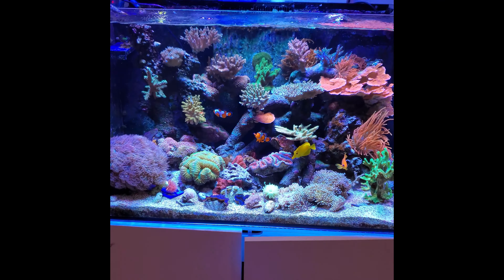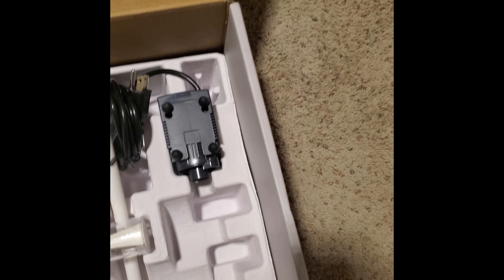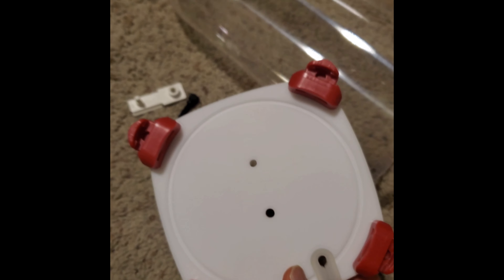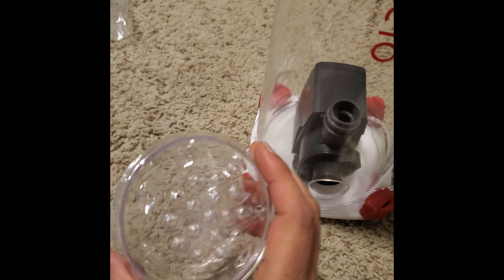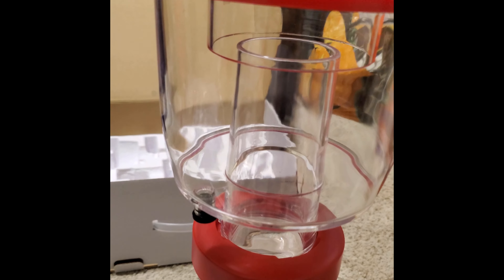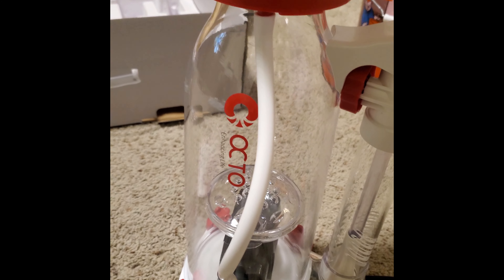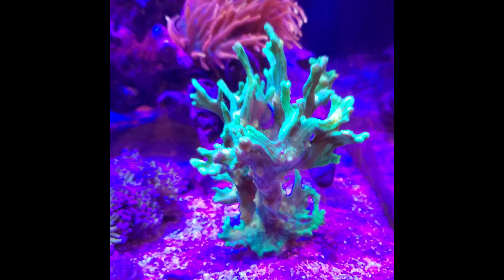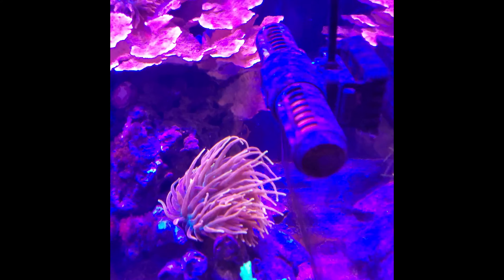Reef Octopus Essence Skimmer Install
Trying out the Reef Octopus Essence Skimmer on one of our tanks -- quality feels great!